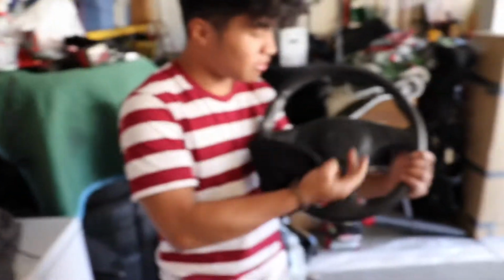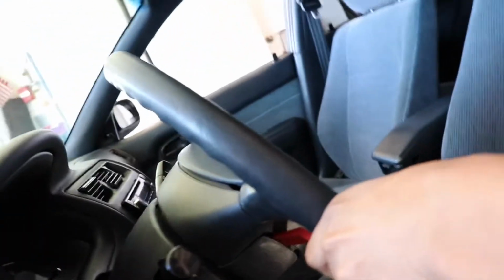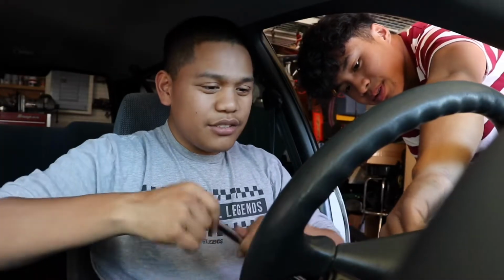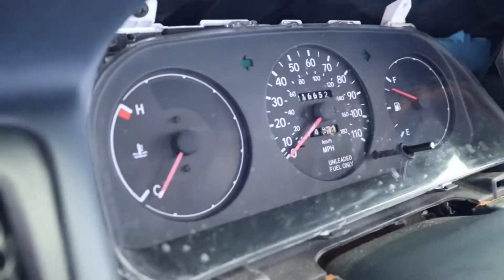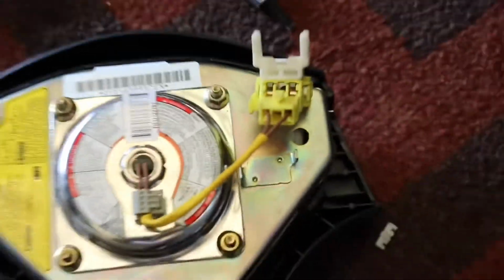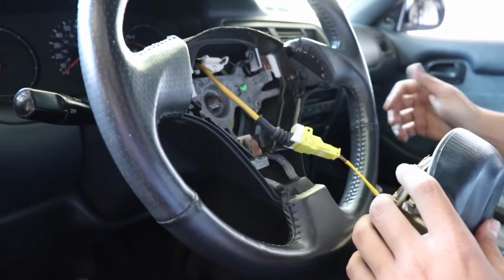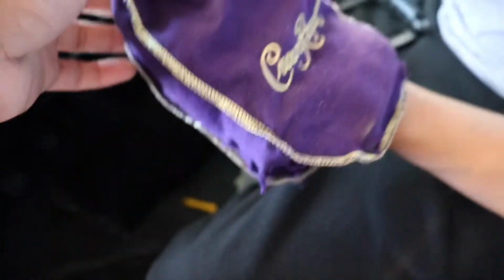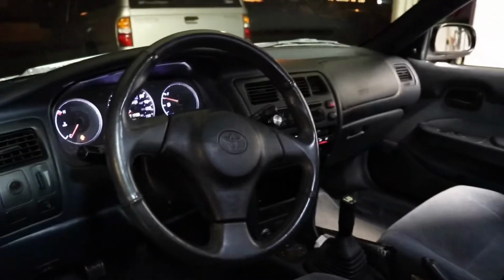New STEERING Wheel For The Corolla Wagon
In this installment the interior of the corolla get some much needed tlc. Installed a new used steering wheel, a likewise shift knob, and some new leds.